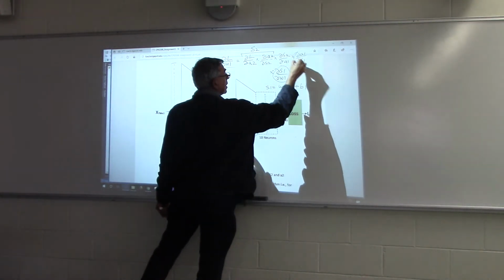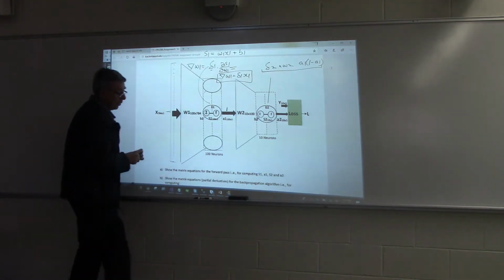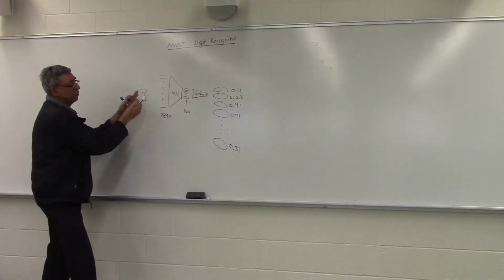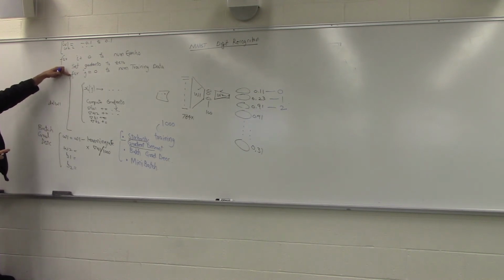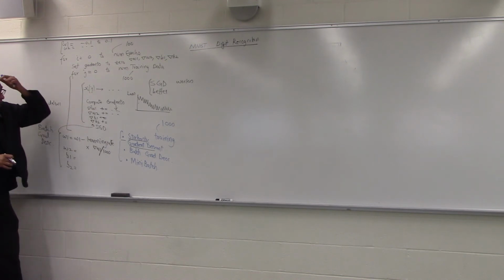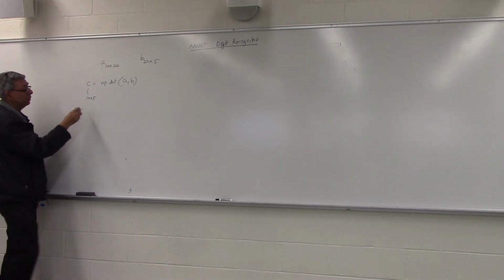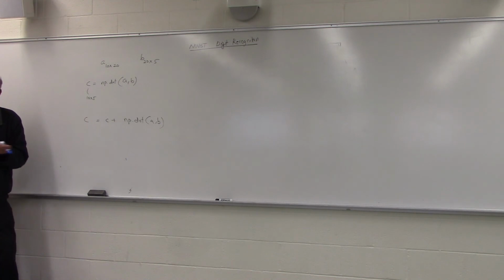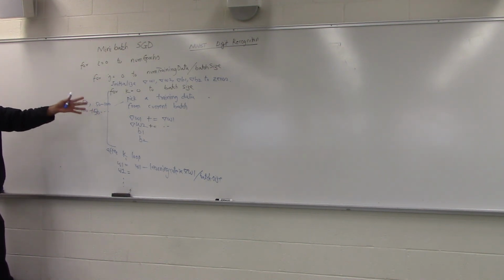CPEG586 lec5A 02252019